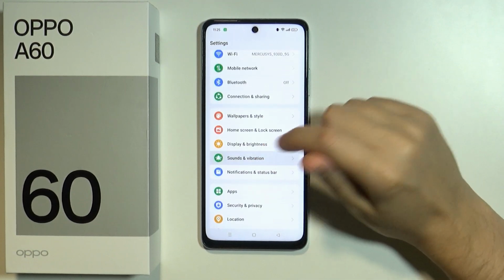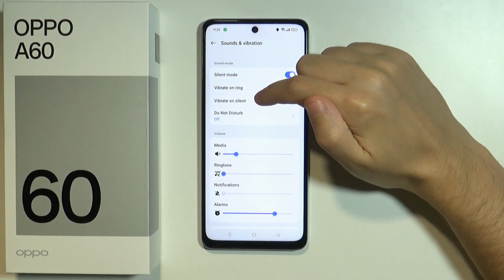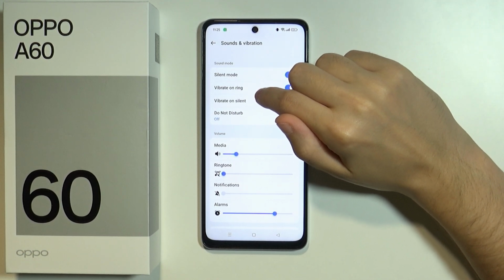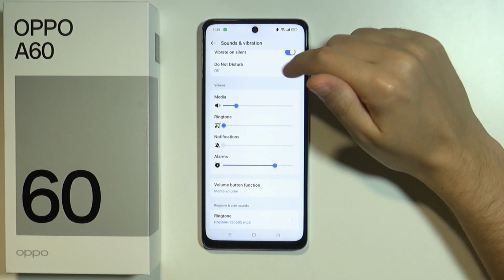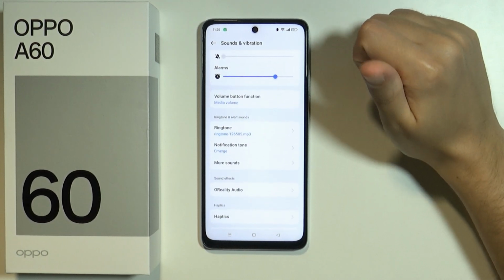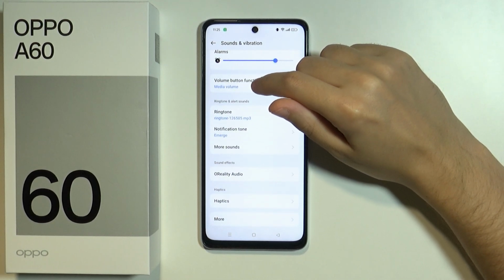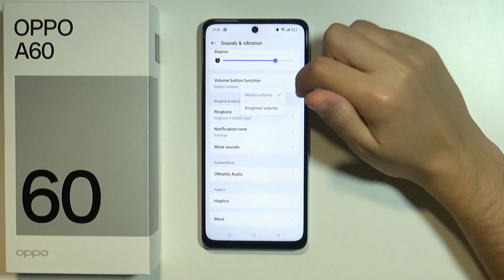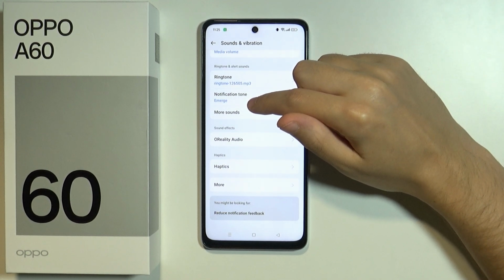How to Find Sound Settings on OPPO A60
Learn how to navigate and find sound settings on your OPPO A60 with this straightforward tutorial. This guide will show you where to access and customize various audio options on your device. Watch now to optimize your OPPO A60's sound settings for a better audio experience.

OPPO A60 find sound settings
how to access audio settings OPPO A60
OPPO A60 sound configuration guide
locate sound controls OPPO A60
OPPO A60 adjust volume settings